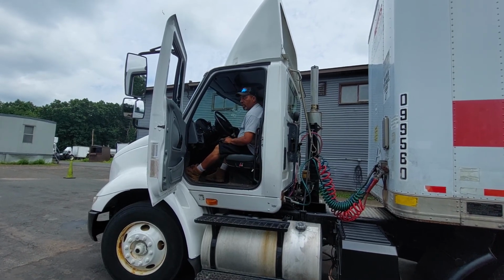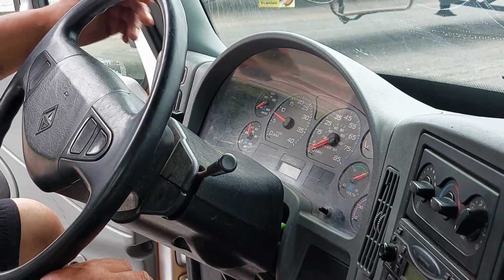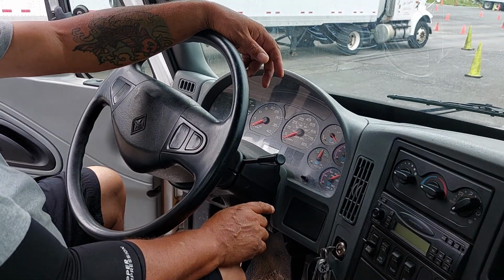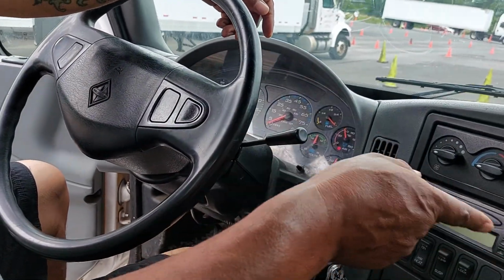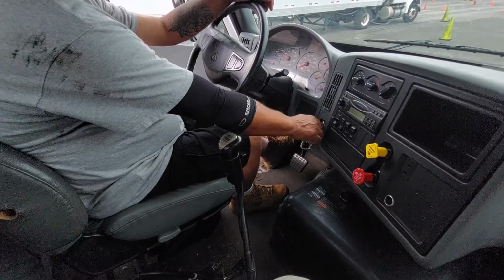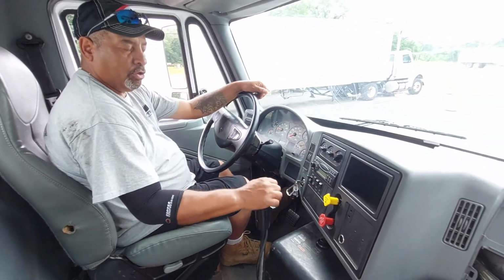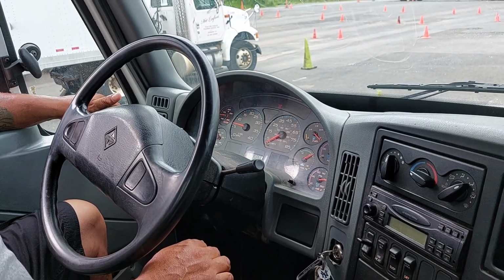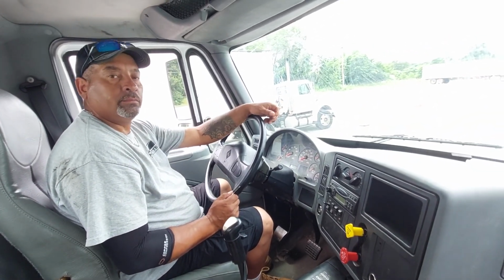NETTTS AIR BRAKE TEST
COMPLETE AIR BRAKE TESTS WITH OUR INSTRUCTOR DAVE.
PLEASE DO MIND THESE TRUCKS HAVE BEEN THOUGH ALOT, SO DONT MIND IF SOMETHINGS DONT WORK. WE HOPE THIS HELPS YOU IN ANYWAY POSSIBLE, ENJOY!!

REMEMBER ALWAYS USE 3 POINTS OF CONTACT WHEN ENTERING AND EXITING THE TRACTOR